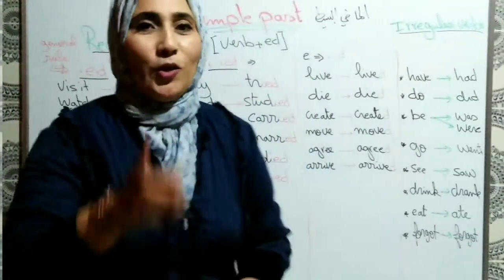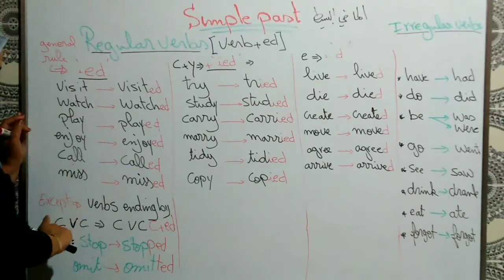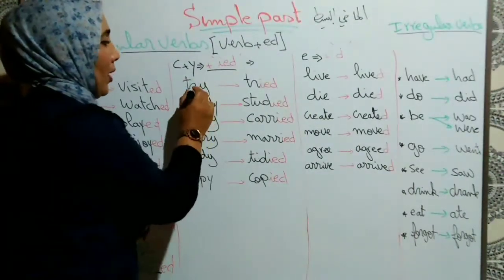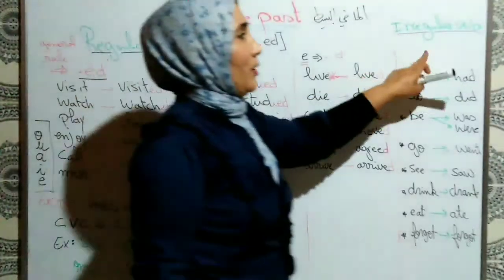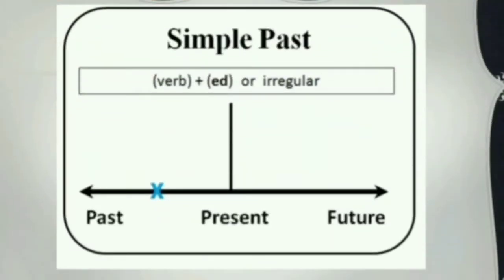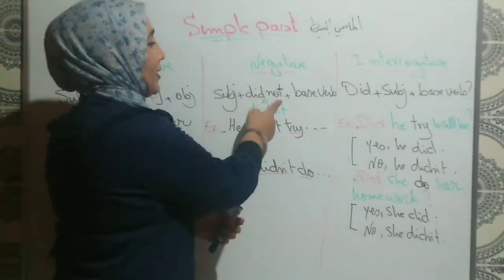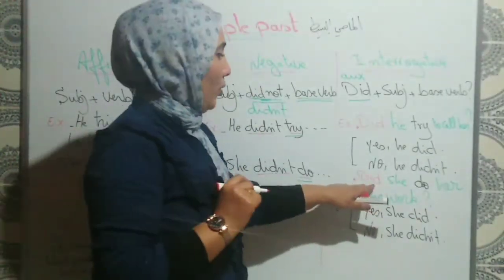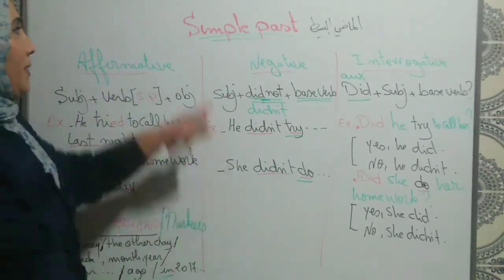Basic_English_Grammar# Simple past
arise arose arisen
awake awoke awoke
be was, were been
bear bore borne
beat beat beaten
become became become
begin began begun
bend bent bent
bet bet bet
bind bound bound
bite bit bitten
bleed bled bled
blow blew blown
break broke broken
bring brought brought
build built built
burst burst burst
buy bought bought
catch caught caught
choose chose chosen
come came come
cost cost cost
creep crept crept
cut cut cut
deal dealt dealt
dig dug dug
dive dived, dove dived
do did done
draw drew drawn
dream dreamed, dreamt dreamed, dreamt
drink drank drunk
drive drove driven
eat ate eaten
fall fell fallen
feed fed fed
feel felt felt
Verb Past Tense Past Participle
fight fought fought
find found found
fit fitted, fit fitted, fit
flee fled fled
fling flung flung
fly flew flown
forbid forbade forbidden
forget forgot forgotten, forgot
forgive forgave forgiven
freeze froze frozen
get got got, gotten
give gave given
go went gone
grow grew grown
hang (to put to death) hanged hanged
hang (a picture) hung hung
have had had
hear heard heard
hide hid hidden
hit hit hit
hold held held
hurt hurt hurt
keep kept kept
kneel kneeled, knelt kneeled, knelt
knit knitted knitted
know knew known
lay laid laid
lead led led
leave left left
lend lent lent
let let let
lie (recline) lay lain
lie (tell a falsehood) lied lied
light lighted, lit lighted, lit
lose lost lost

make made made
mean meant meant
meet met met
pay paid paid
plead pleaded pled
prove proved proved, proven
put put put
quit quit quit
read read read
ride rode ridden
ring rang rung
rise rose risen
run ran run
say said said
see saw seen
seek sought sought
sell sold sold
send sent sent
set set set
sew sewed sewed, sewn
shake shook shaken
shine (glow) shone shone
shine (rub) shined shined
shoot shot shot
show showed showed, shown
shrink shrank shrunk
shut shut shut
sing sang sung
sink sank sunk
sit sat sat
slay slew slain
sleep slept slept
slide slid slid
slit slit slit
speak spoke spoken
spend spent spent
spin spun spun
spit spat, spit spat, spit
split split split
spread spread spread
spring sprang sprung
stand stood stood
steal stole stolen
stick stuck stuck
sting stung stung
stink stank stunk
stride strode stridden
strike (hit) struck struck
string strung strung
swear swore sworn
sweep swept swept
swell swelled swollen
swim swam swum
swing swing swung
take took taken
teach taught taught
tear tore torn
tell told told
think thought thought
throw threw thrown
understand understood understood
wake up woke up waked up, woken up
wear wore worn
wed wed wed
weep wept wept
welcome welcomed welcomed
wet wet wet
win won won
wring wrung wrung
write wrote written